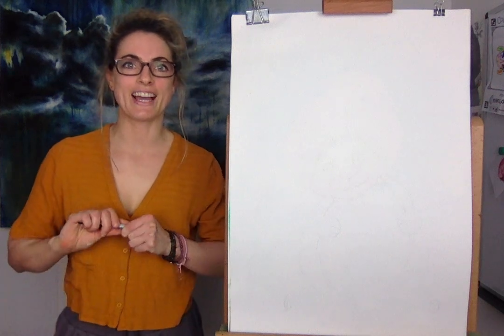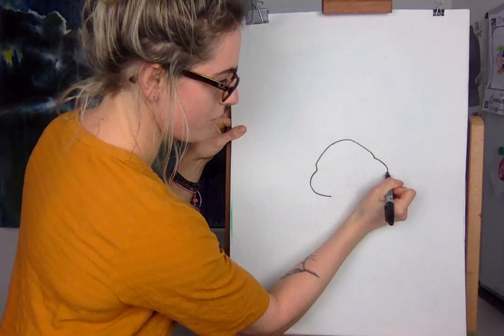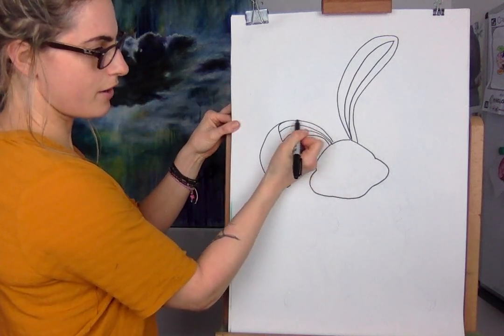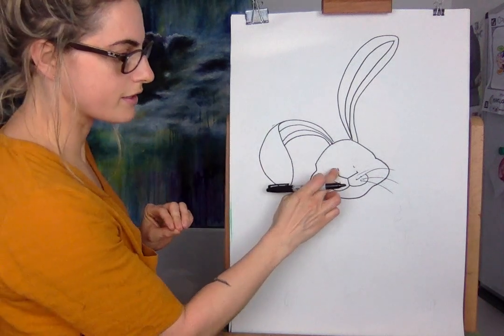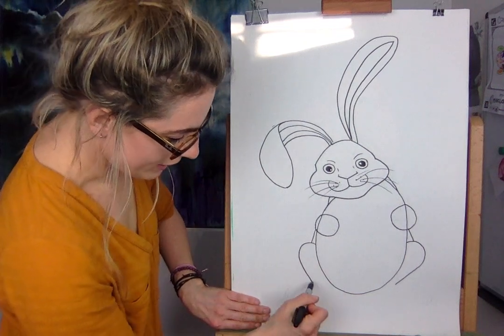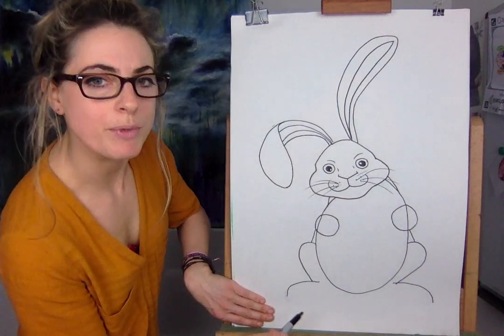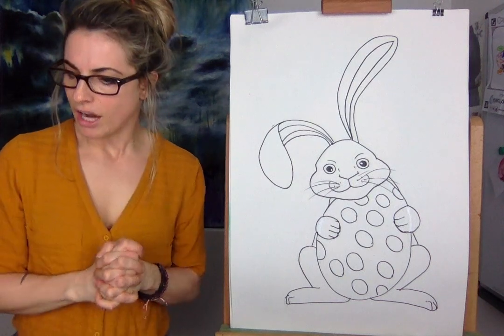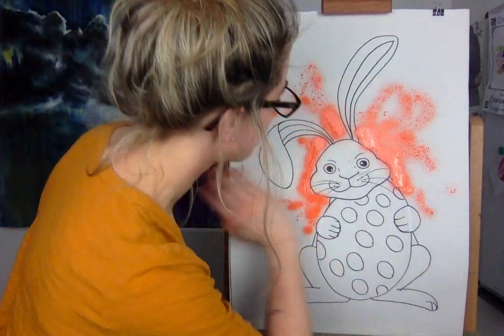Learn how to draw A CARTOON EASTER BUNNY: STEP BY STEP GUIDE! (Age 5 +)